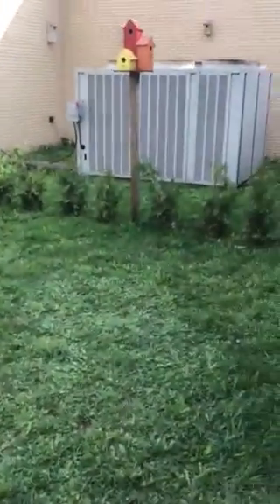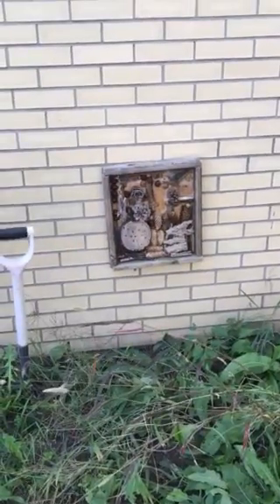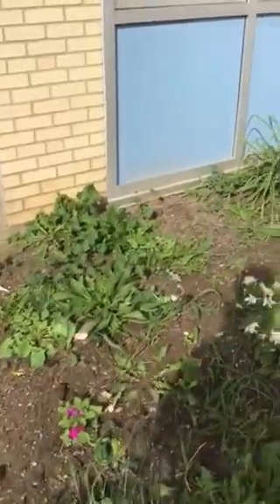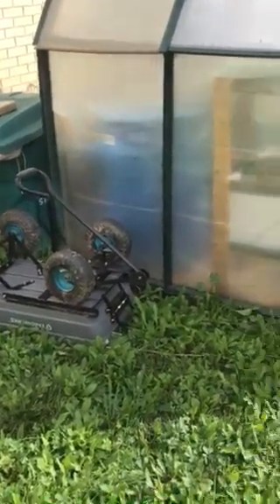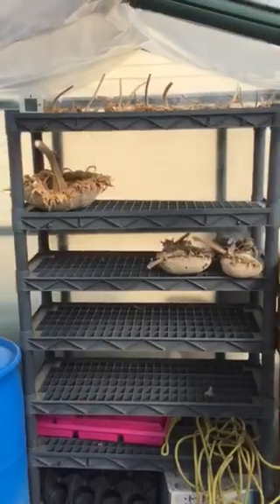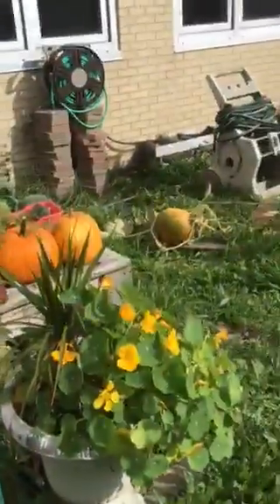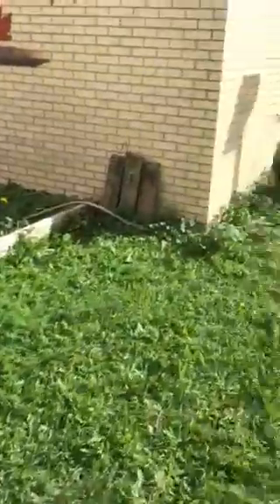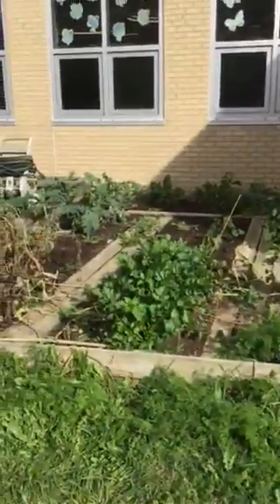Orchard Park Secondary School, Stoney Creek Ontario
Orchard Park Secondary School received a school garden grant in 2021.  Great job!